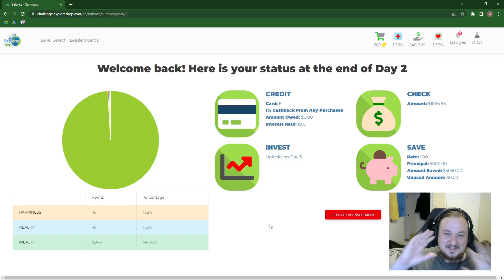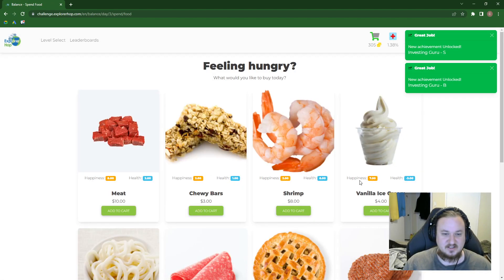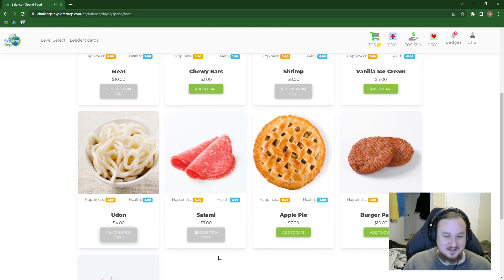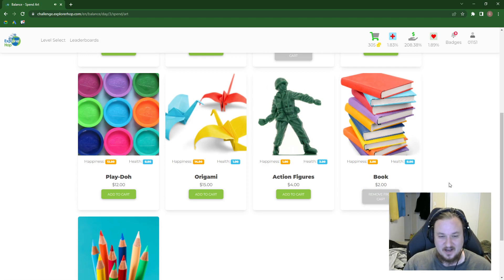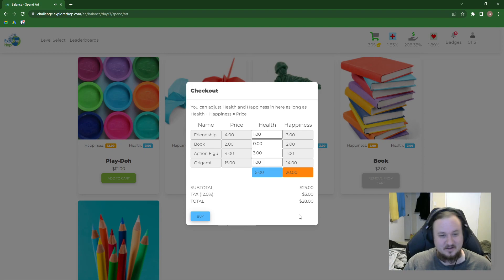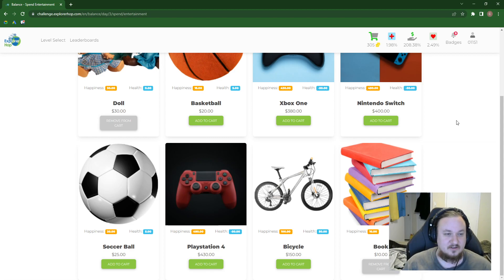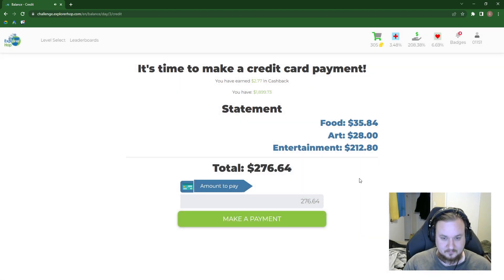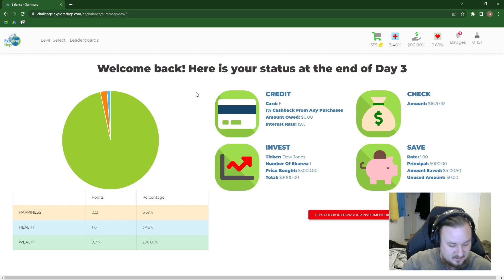The Game of Balance | Part 3 (ft. Chris)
Join Chris on his adventure in finance and his challenge to balance his wealth, health, and happiness through Explorer Hop's the Game of Balance!

Welcome to Explorer Hop Plays! This series is a playthrough meant to teach you about the basics of finance starting with stock trading, credit cards, interest percent, and more!